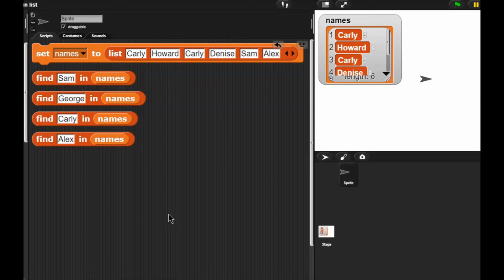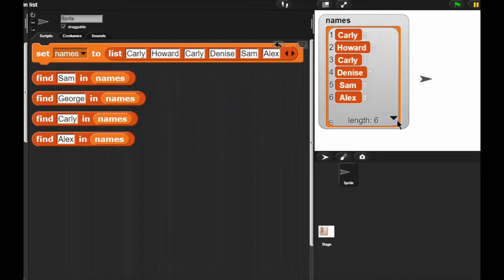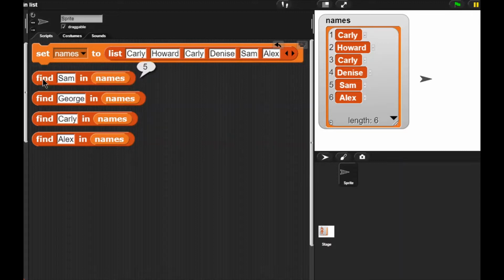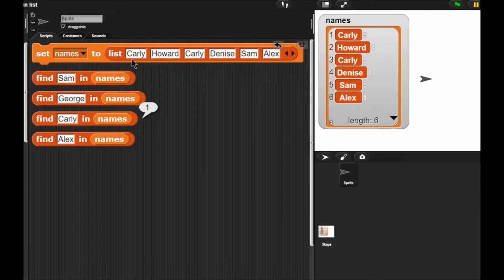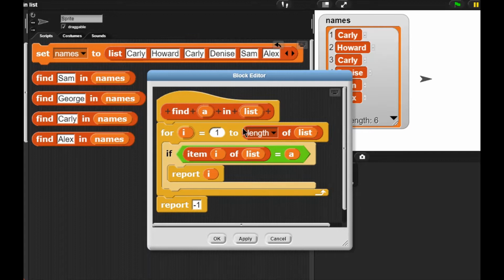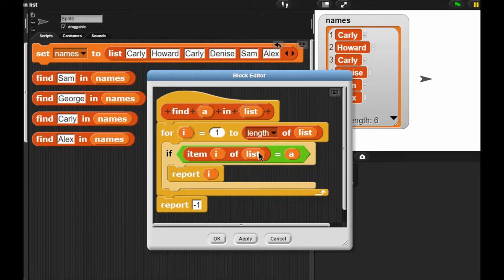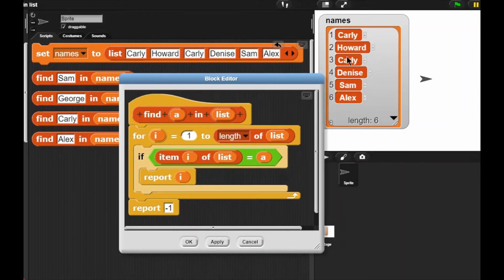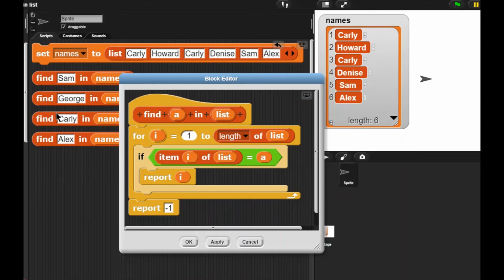SNAP! Iterate Through Example 2.mp4